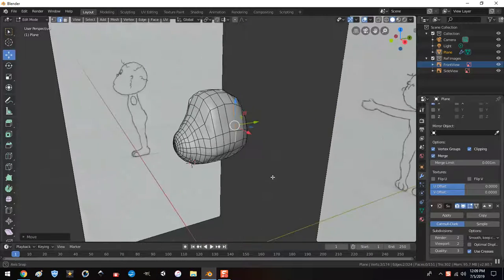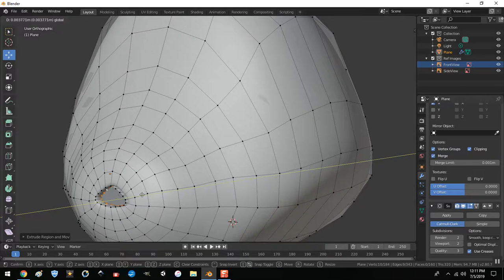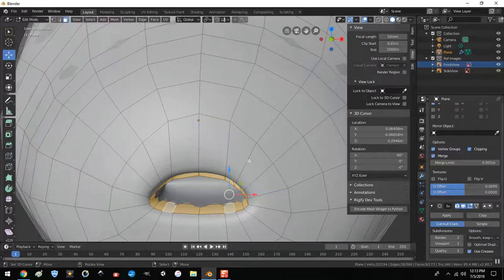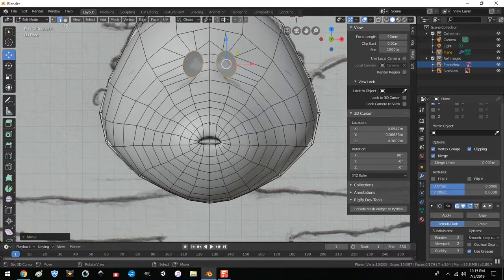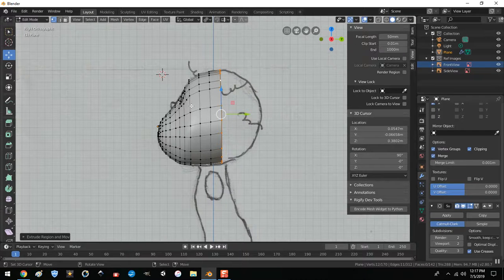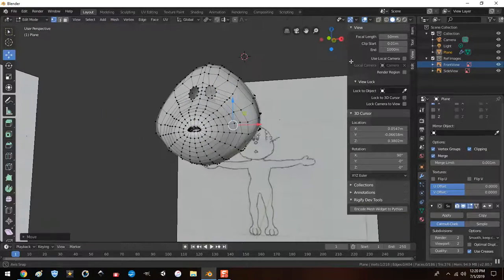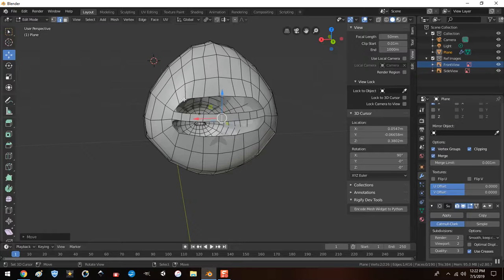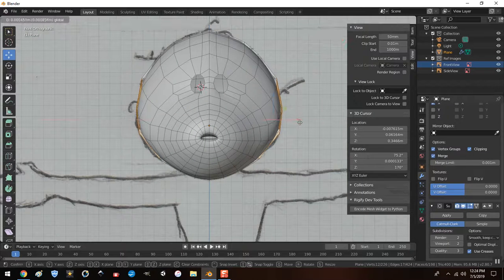3 Blender 2.8 Project Making Eyes and Adjusting Head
Hi in this video I make her eyeballs and adjust her head.